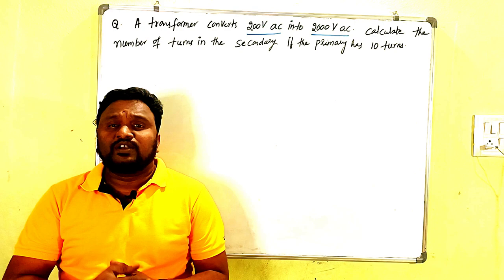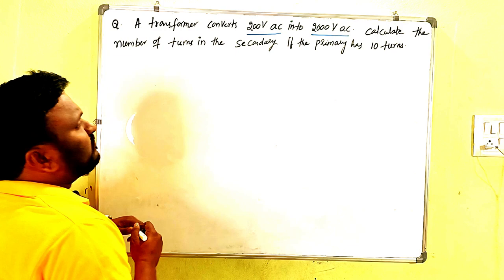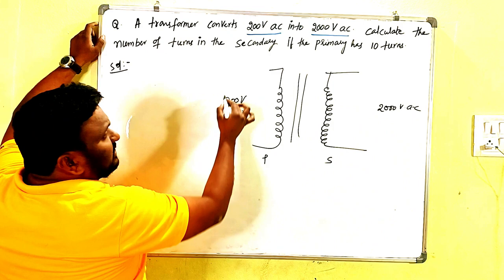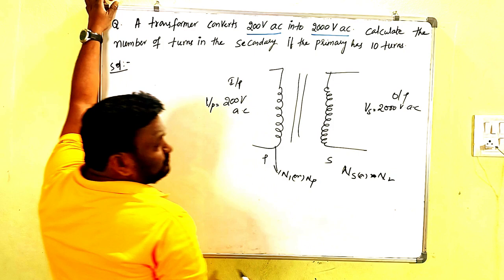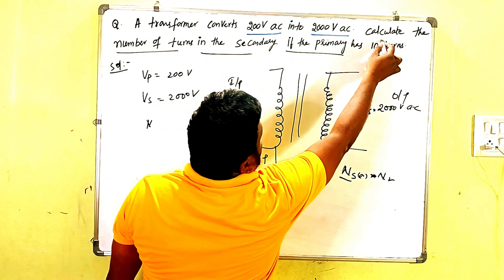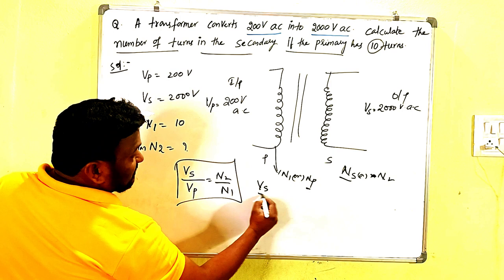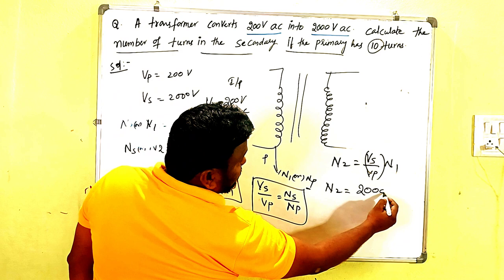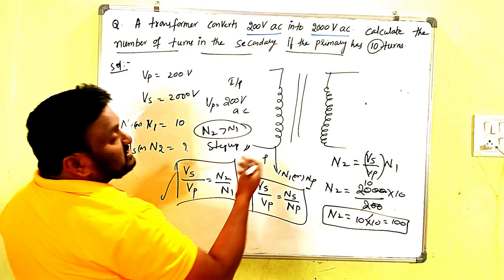A transformer converts 200V ac. into 2000 V calculate the number of turns in the secondary. if the